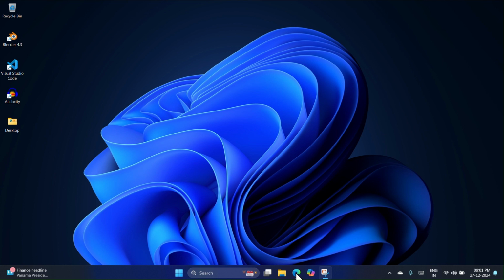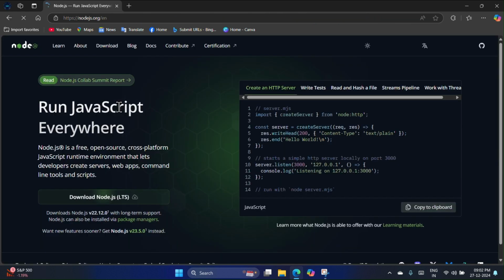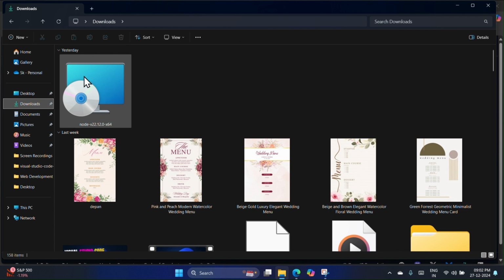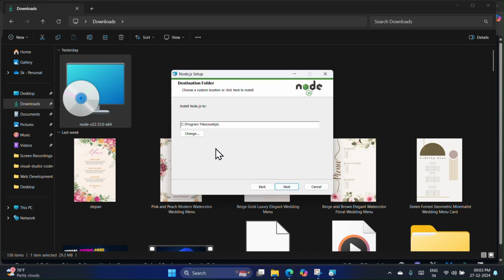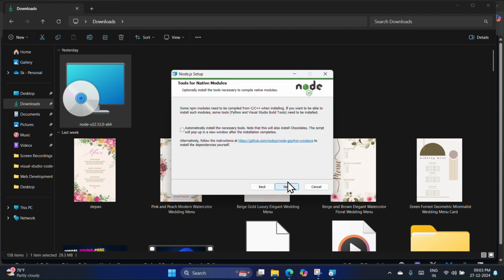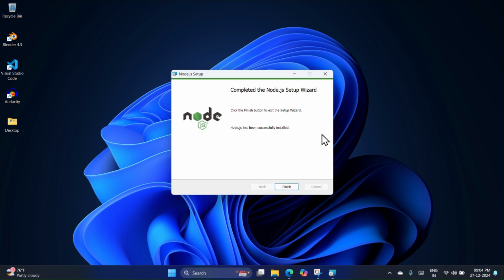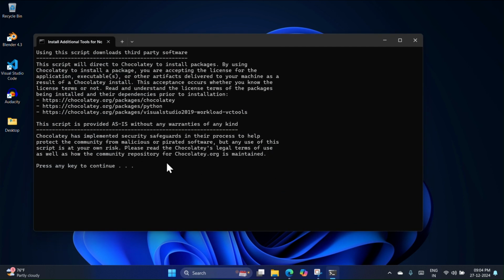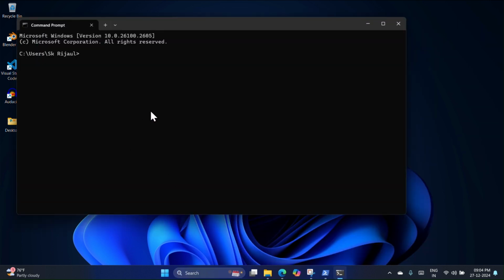Node.js Installation For Beginner | Step-by-step Guide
In this step-by-step tutorial, learn how to download and install Node.js and npm on Windows 10/11. This guide covers everything you need to set up Node.js on your machine, from environment setup to understanding Node Package Manager (npm). Whether you're a beginner or experienced developer, this video will walk you through the installation process, global vs. local installation, and key concepts like event-driven programming, non-blocking code, and Node.js streams. Start building powerful Node.js applications today with our easy-to-follow instructions!